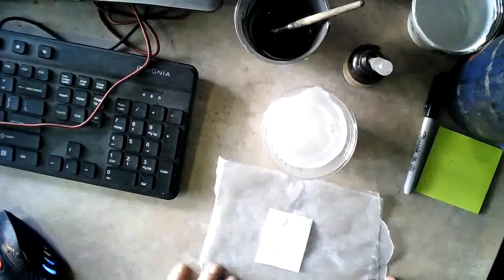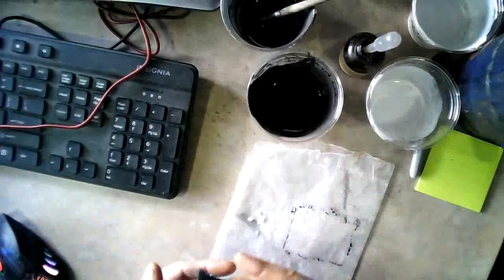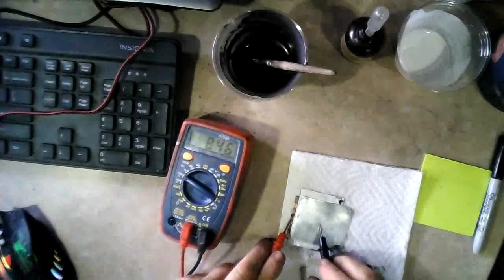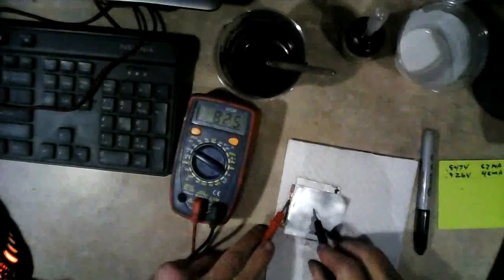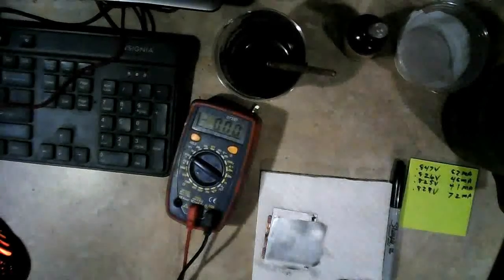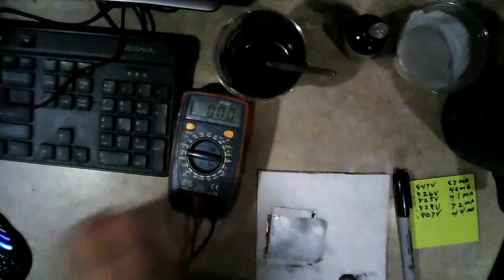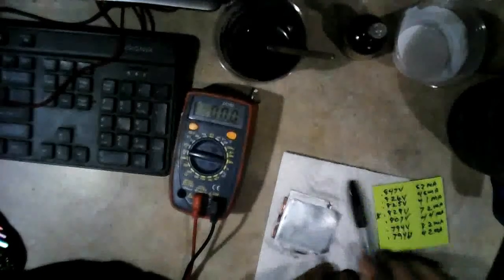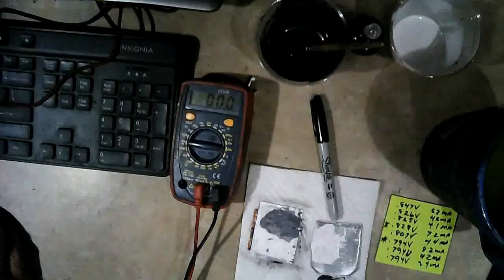A Thinner Film Borax Membrane!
In this video I discover that I can smooth the thin film surface and reduce the thickness of the thin film, and hopefully increase the power production.